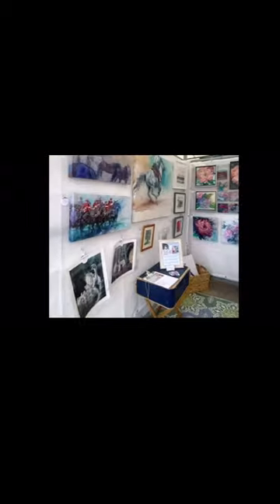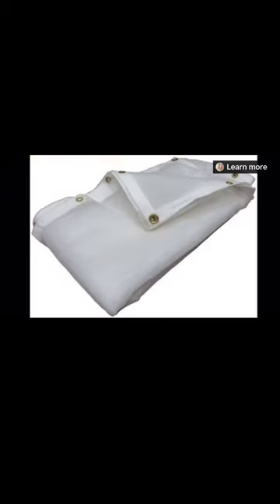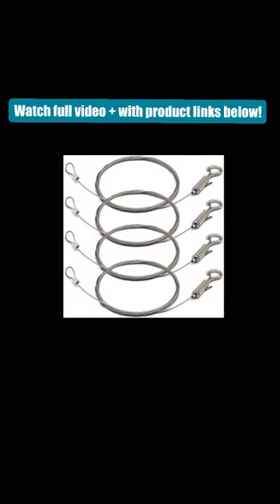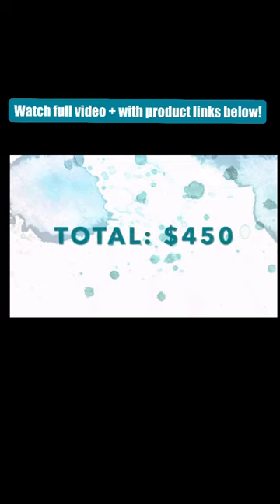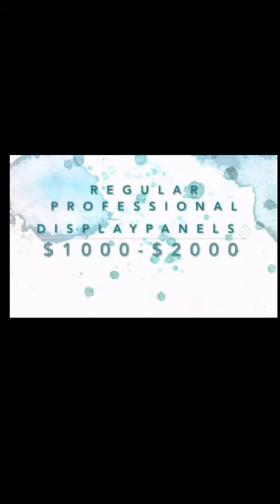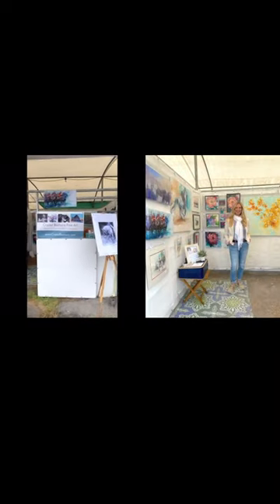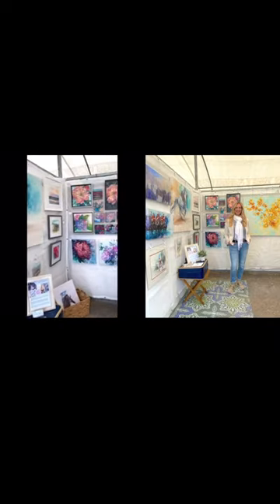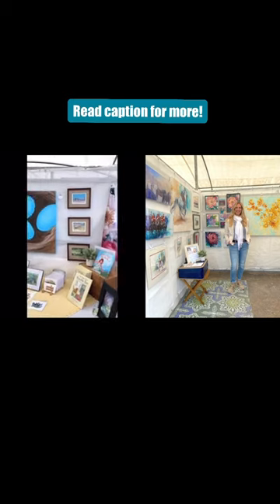DIY cost effective artist booth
MESH PANEL DISPLAY
DIY ART booth display for less than $450